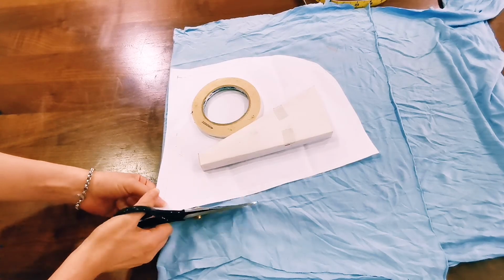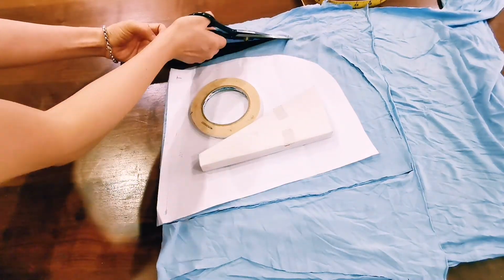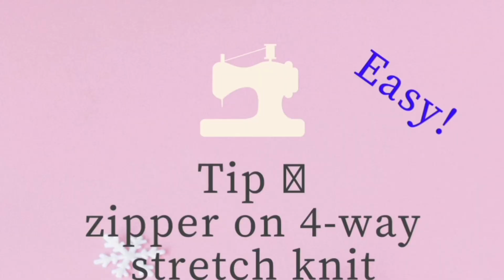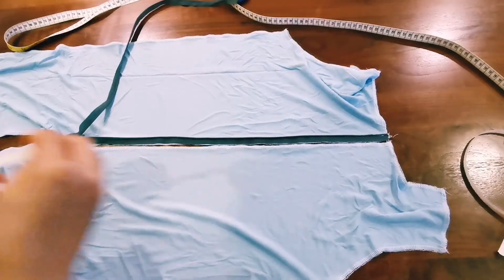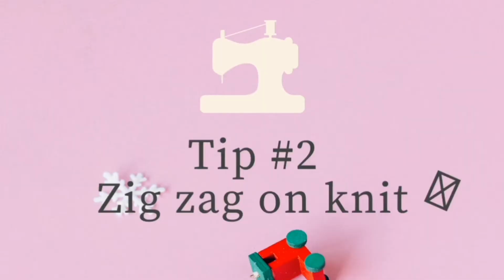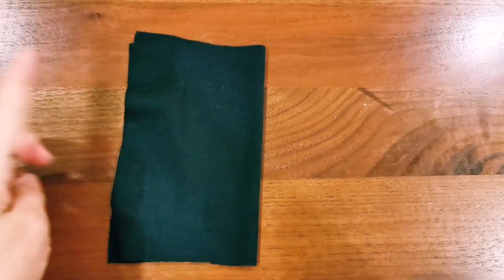Easy ONESIE (hooded, on stretchy knit) Tips: invisible zipper on knit jersey!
How to make an easy ONESIE (hooded, on stretchy knit Jersey fabric )

缝制连身睡衣

Hi, I post videos recording my own sewing project (garments, costumes and crafts) and my diy with my kids for my own record and hopefully you find them helpful.  I’m a beginner to sewing, so bear with me for some self learnt steps.

This video records how to how to diy / sew an onesie pyjamas on 4 way stretchy knit Jersey fabric.

Machine used:  Singer Quantum Stylist 9960 (for sewing) and Juki Mo-50e (for serging) – non-sponsored

我上传缝纫项目（服装，表演服饰和手工艺品），与及和孩子们的互动手工制作。

这视频记录了缝制连身睡衣的过程。

使用的缝纫器：Singer Quantum Stylist 9960胜家缝纫机（用于缝制直线针）和Juki Mo-50e 祖奇包缝（用于包缝/车边）（非赞助